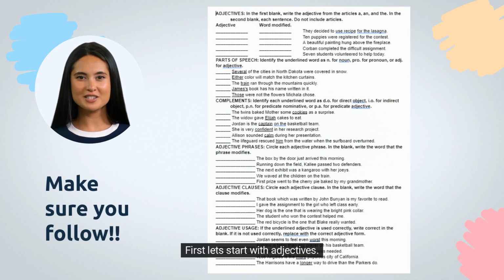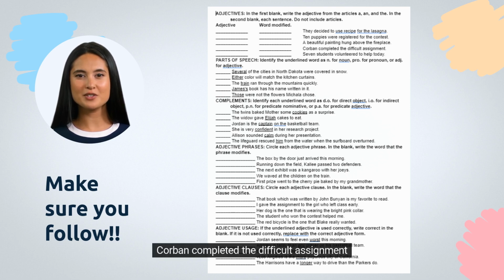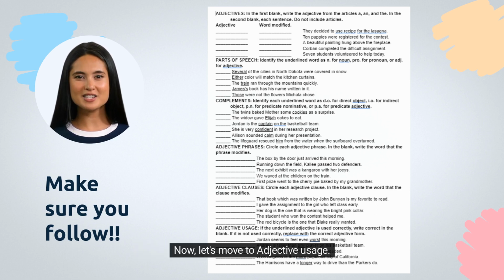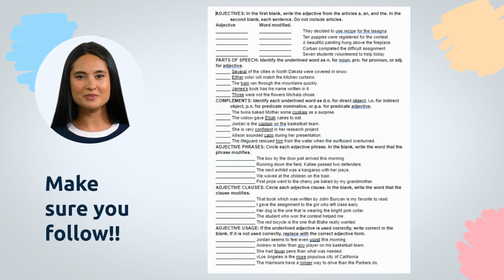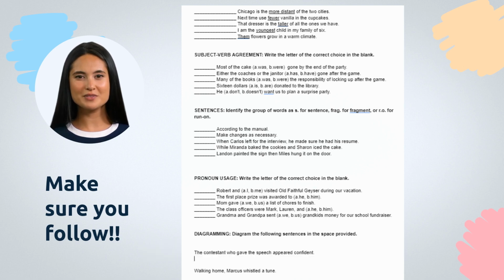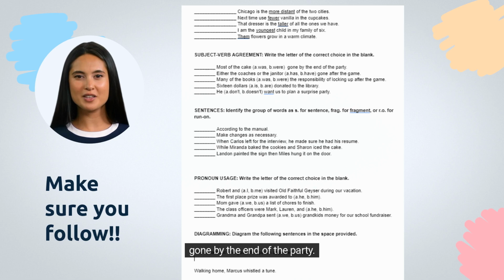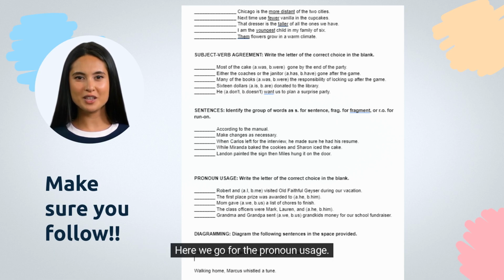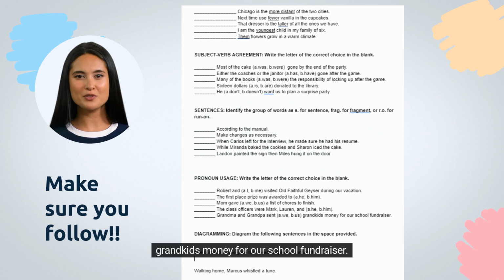Abeka Academy: Ace Your 7th Grade Abeka Grammar Test 8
In this video, we're going to help you ace your Abeka Test!

We're going to share with you the study guide that we use to prepare for these exams/tests, so you can be sure to ace it too! After watching this video, you'll be ready to ace your Abeka test!